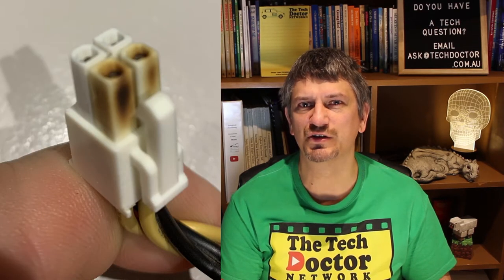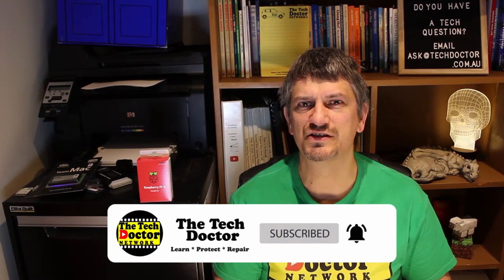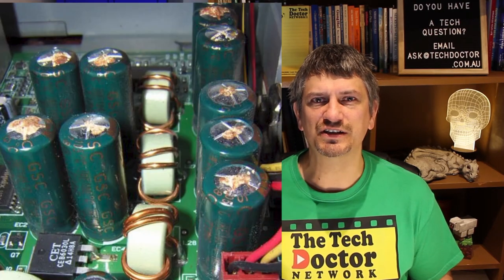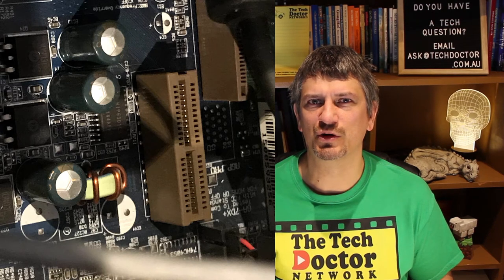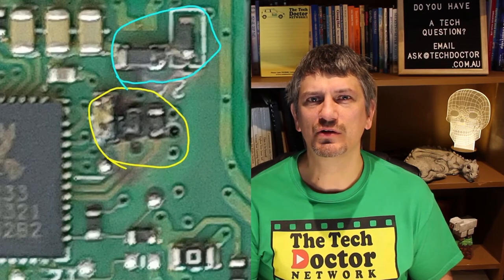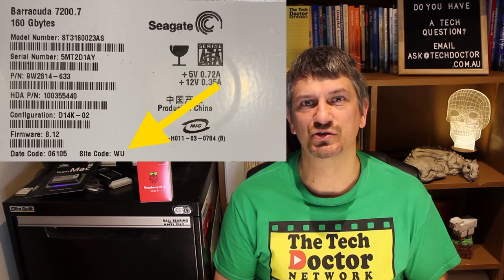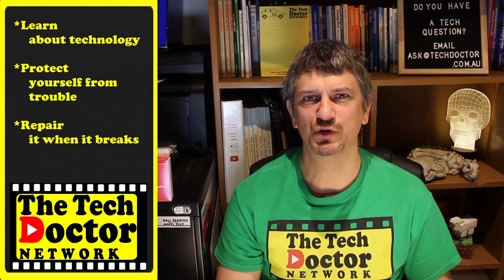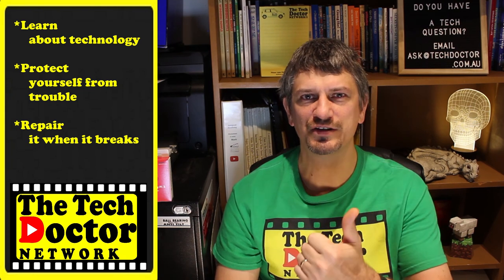160: Old Computer Diagnostics. Is it really worth fixing?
In this episode, we look through some possible causes of a dead computer starting with an old HP Desktop that on closer inspection had a burnt-out pin between the Power Supply Unit (PSU) and the auxiliary power connector on the motherboard. Rather than dig any further on a machine that was clearly past it, I made the decision to pull the plug, back up the data and send the machine to e-waste.

Other similar issues shown include a burnt-out 24 pin motherboard connector, Capacitors that have spewed out their electrolytic insides (or almost have), scorched resistors, burnt chips and cabling and even graphics cards.

Most of these are not worth fixing, but individual components can after be replaced if the overall system is worth keeping.

The exception might be systems that really expensive and often built for purpose, or something with some sort of sentimental attachment, like my CoCo: 083 Tandy Color Computer (CoCo) from 1980: A trip down memory lane back to where it all started